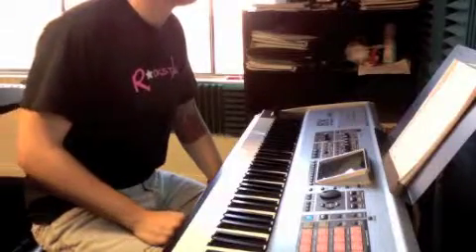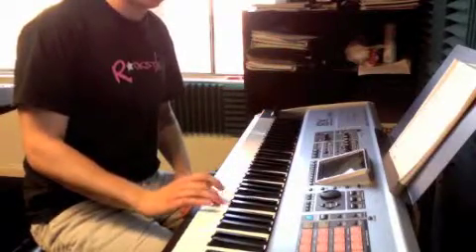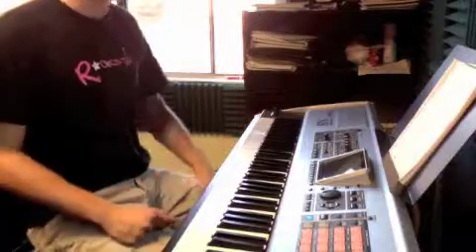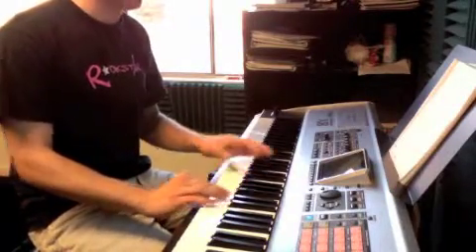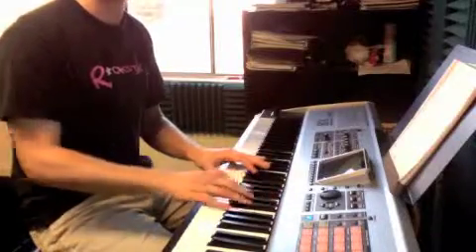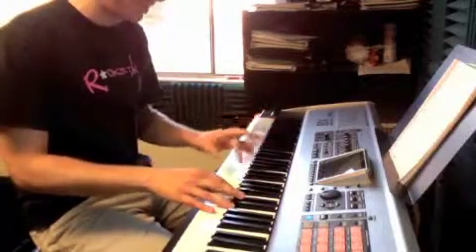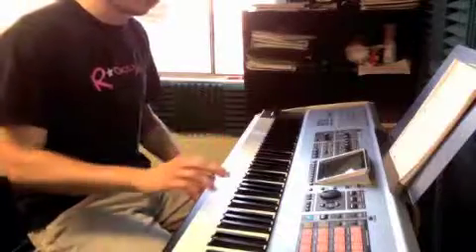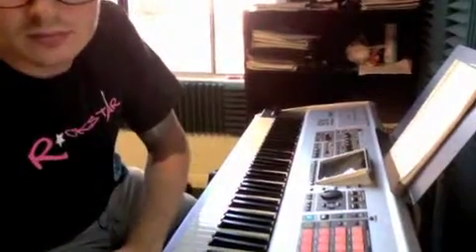ED_060911_AS_600